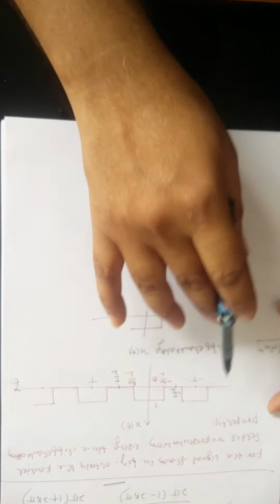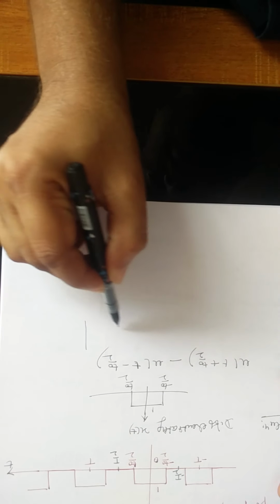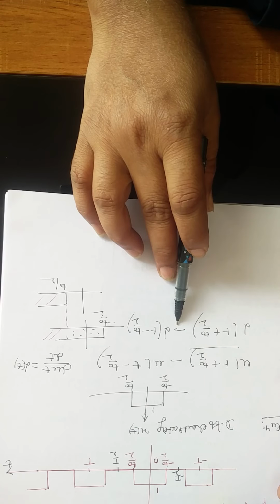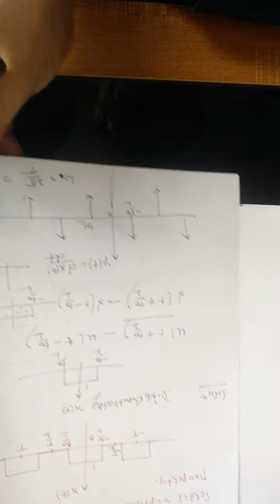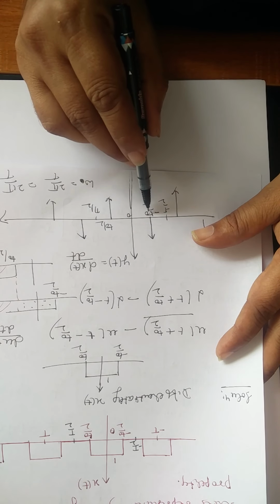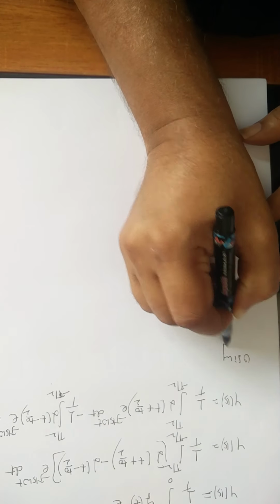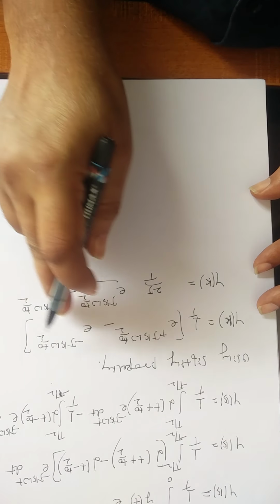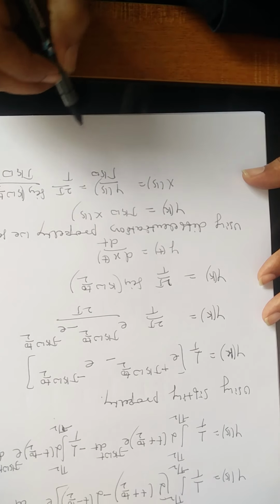signals and Systems: Problem 5 on CTFS